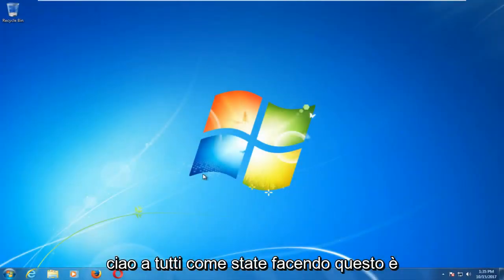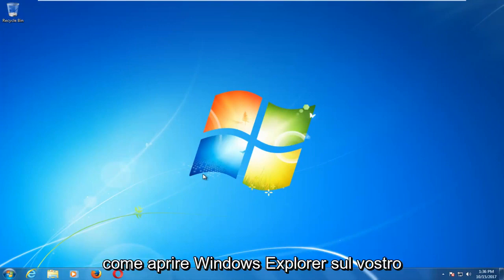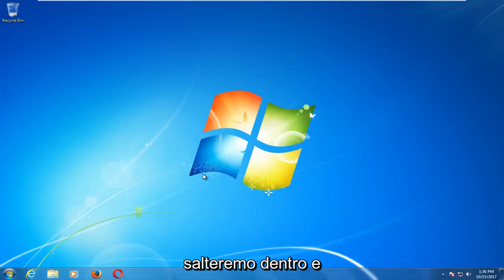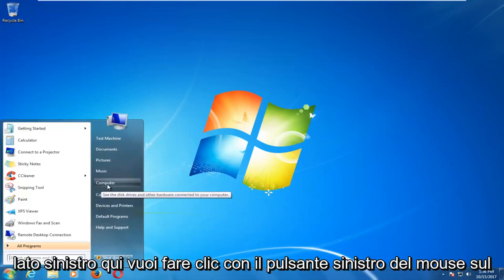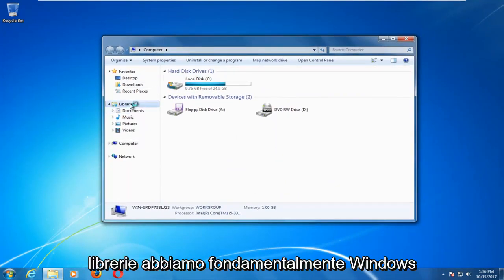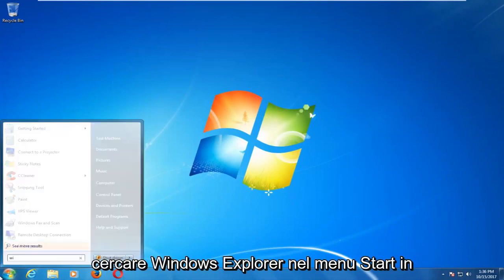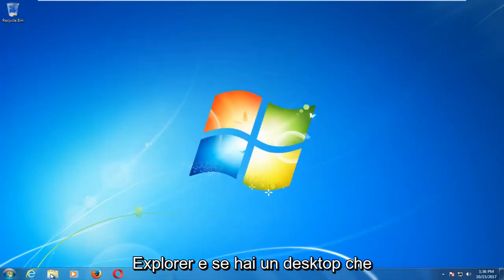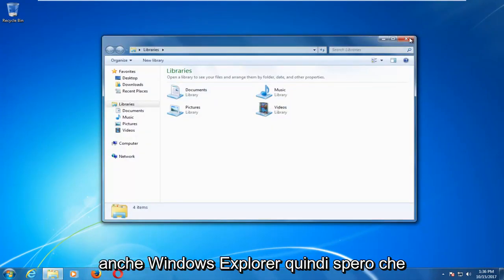Dove Si Trova Esplora Risorse In Windows 7?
Come aprire Esplora risorse in Windows 7.

Questo tutorial si applica a computer, laptop, desktop e tablet con sistema operativo Windows 7. Funziona per tutti i principali produttori di computer (Dell, HP, Acer, Asus, Toshiba, Lenovo, Samsung).